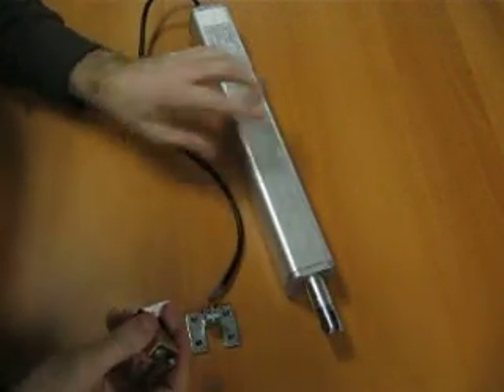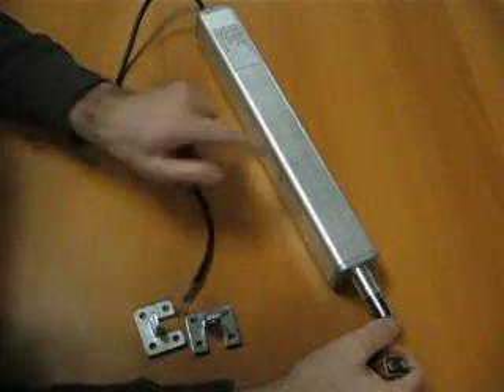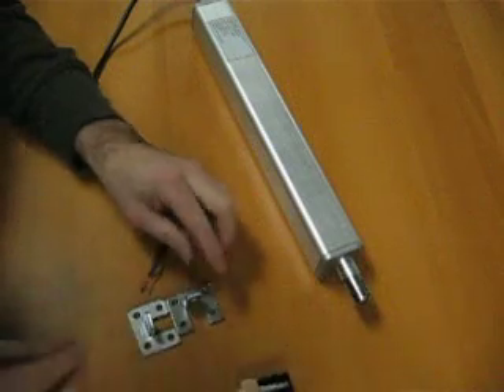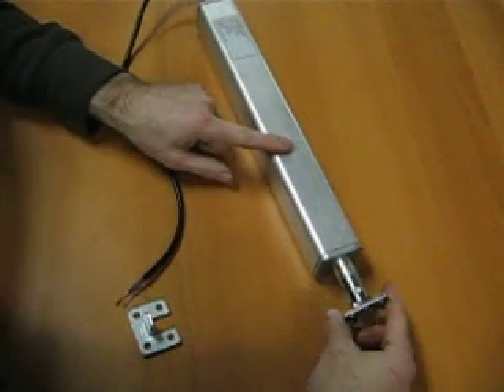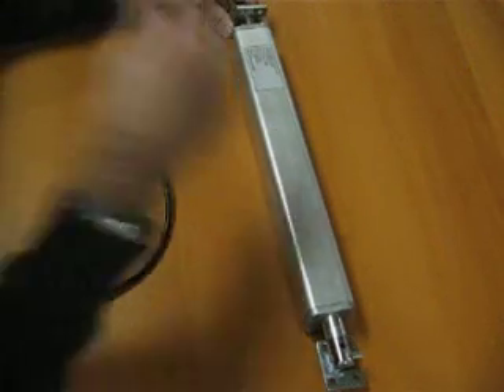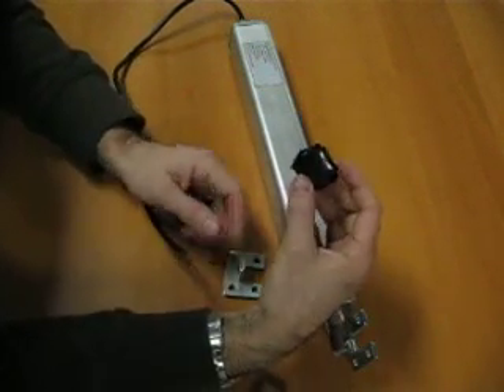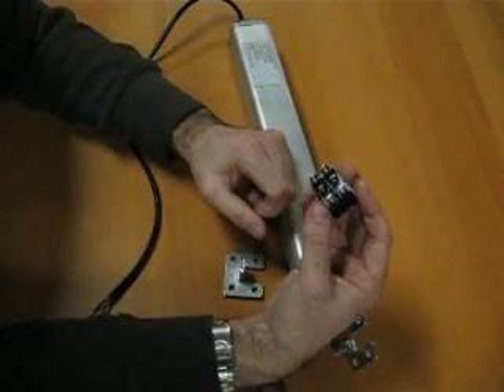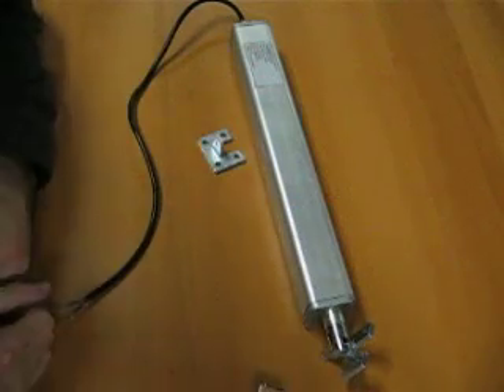How to run a Firgelli actuator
This is how you run an actuator, this is an FA-05-12-6" its from Firgelli Automations